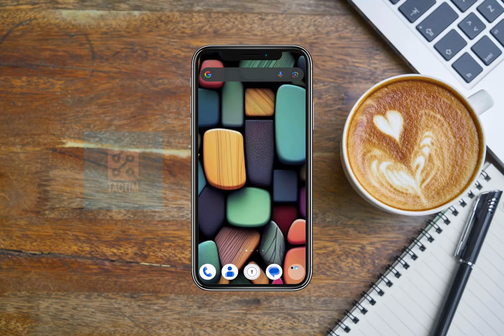How to Use Emojis in Discord Chat 2025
How to Use Emojis in Discord Chat